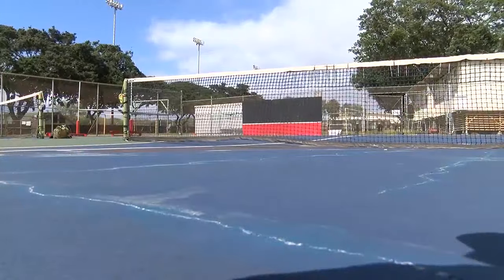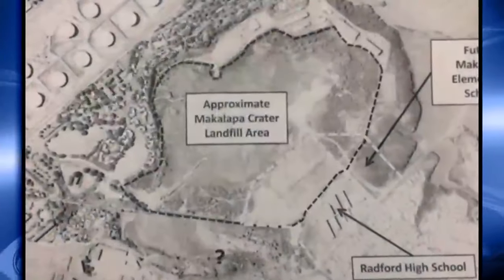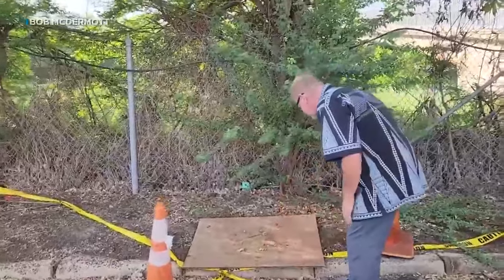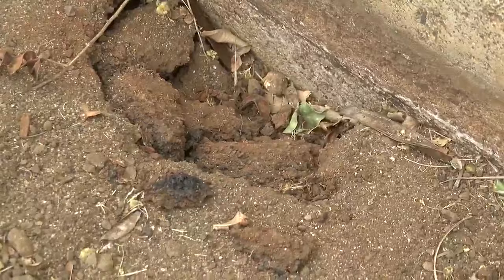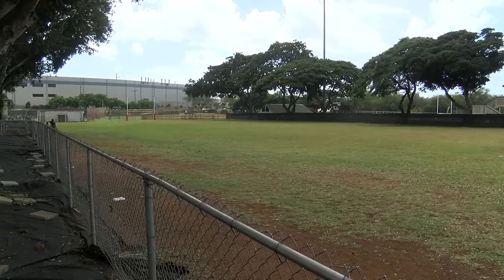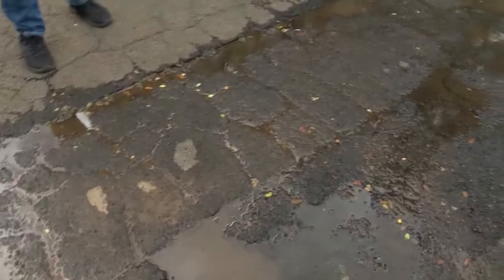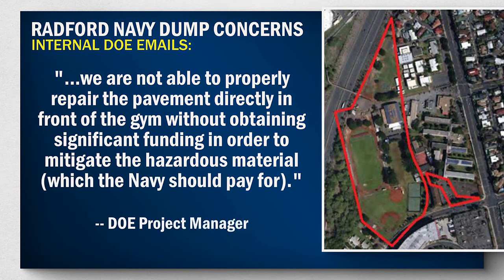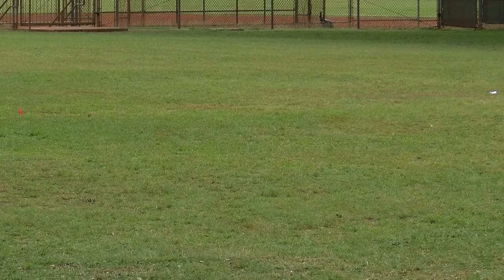‘Basically collapsing’: Buried WWII-era landfill plagues high school’s athletic complex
Despite millions spent in remediation, there are still many problems emerging all over the area.